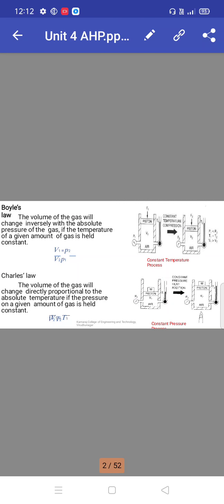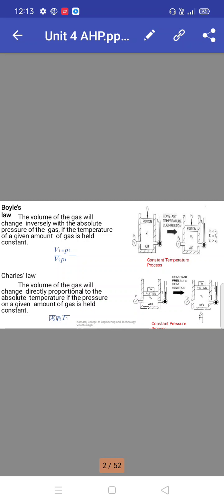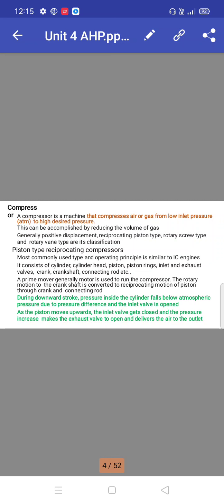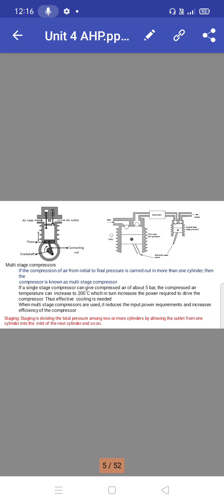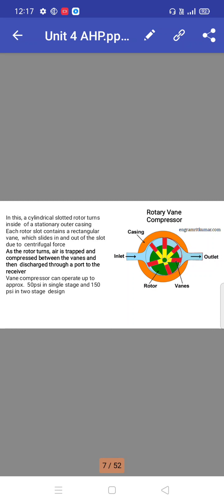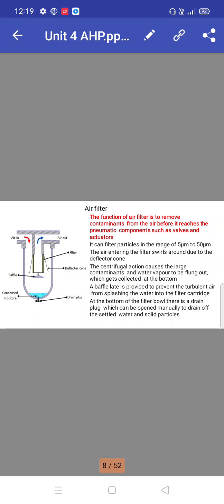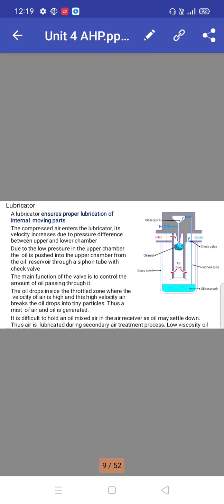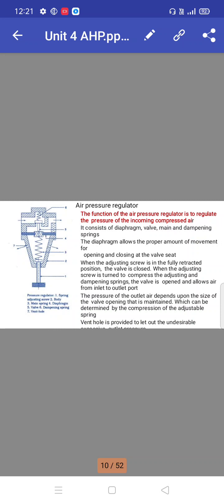Applied hydraulics & Pneumatics Unit 4_1